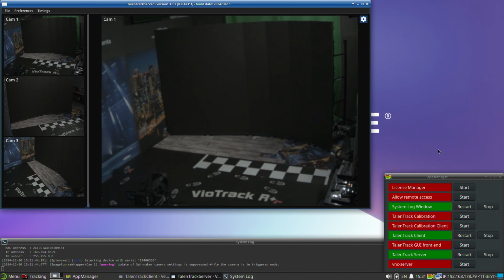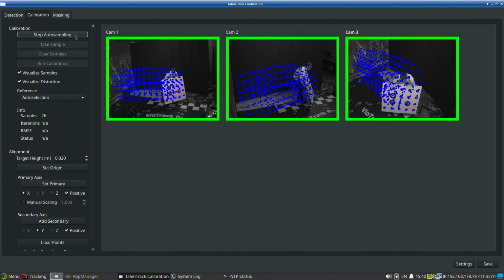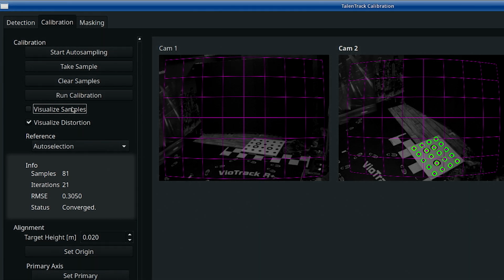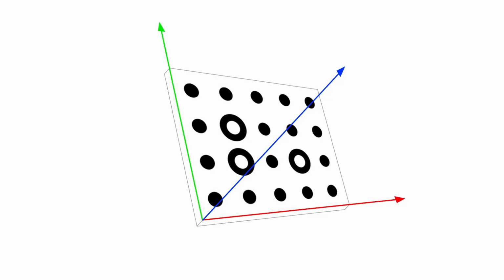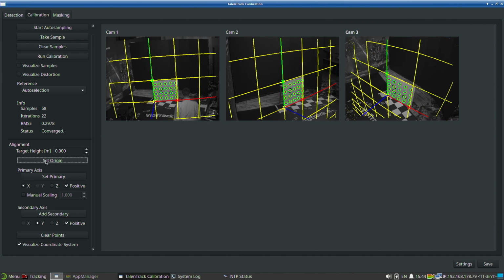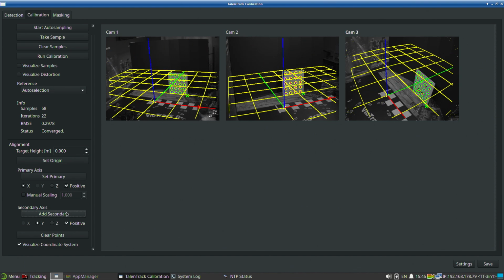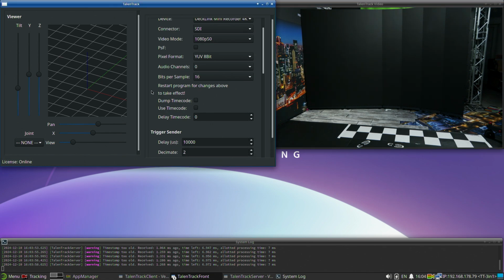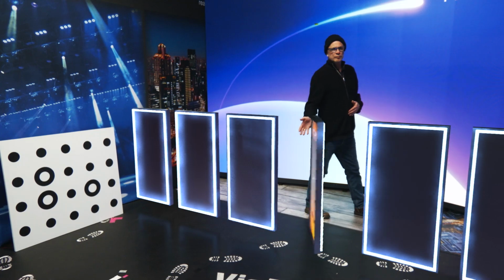TalenTrack Calibration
After setting up the TalenTrack engine and cameras in the last video, we will now calibrate the TalenTrack system with the help of the TalenTrack calibration board. In the end we will be able to send 3D data of the full skeleton to the graphics engine, enabling us to interact with virtual 3D graphics.